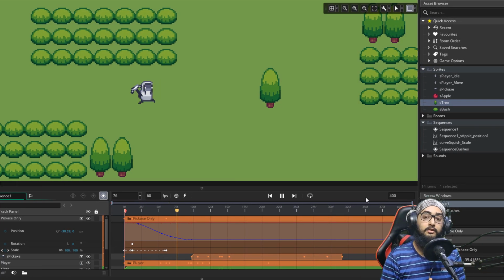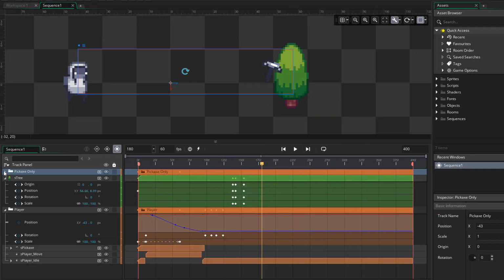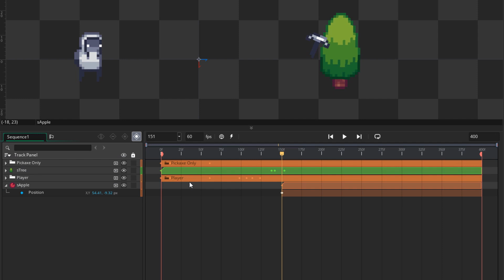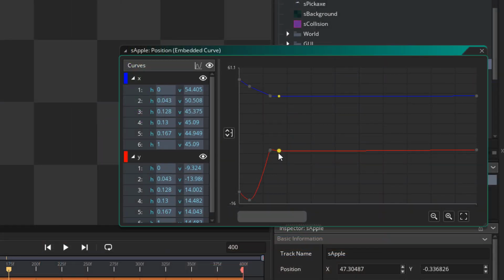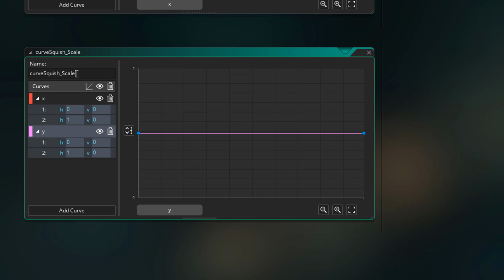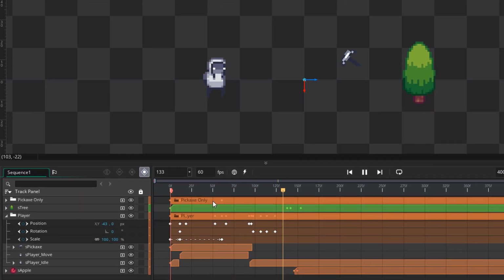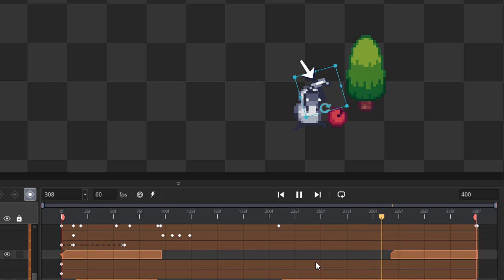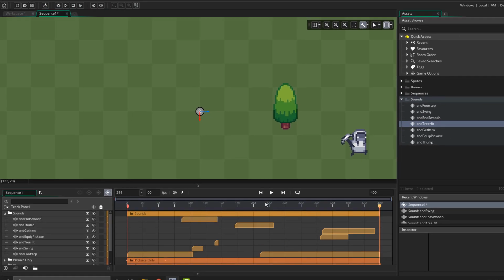Animation in GameMaker | Pt. 2 (Sequences & Curves)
Let's continue making our Sequence animation, and also make use of Animation Curves in different ways!

Timestamps:
00:00 Intro
00:20 Juicier Animations
02:49 Apple Falling with Curves
05:25 Curve Export
06:12 Squash-Stretch Animation
08:04 Player Exit
09:12 Re-attach Pickaxe
10:14 Sound Effects